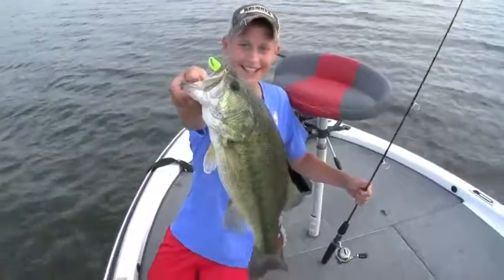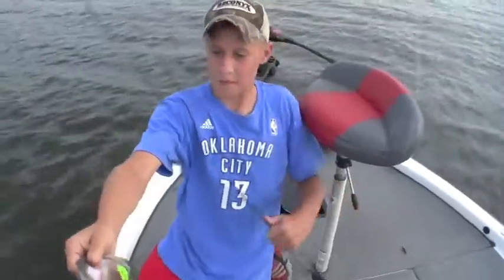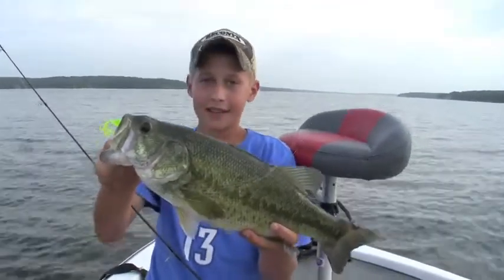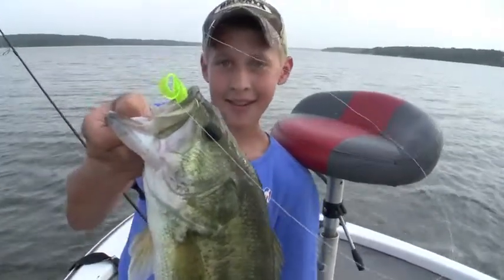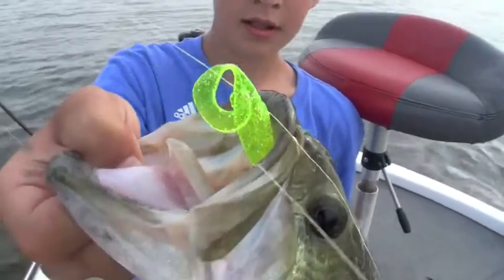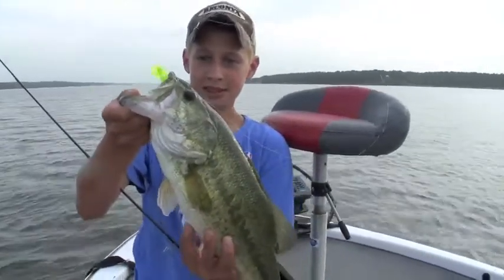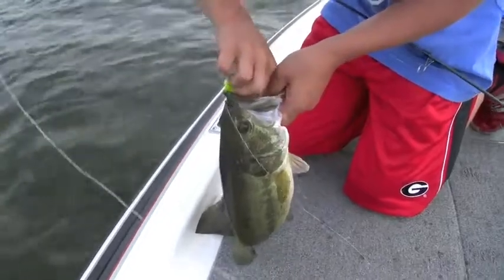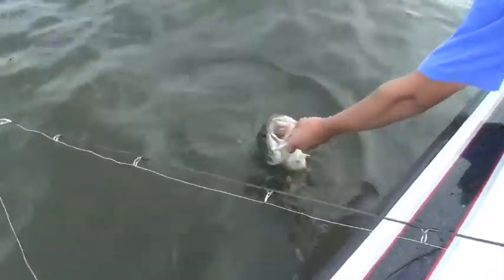Kid catches HUGE Bass fishing a GO GO MInnow!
FLE FLY Tackle Brand has a very long history of helping anglers catch fish. FLE FLY has sold Millions and Millions of jigs and spoons across the country since 1952. Catch more fish using fishing tips from the fishing tackle experts at FLE FLY!